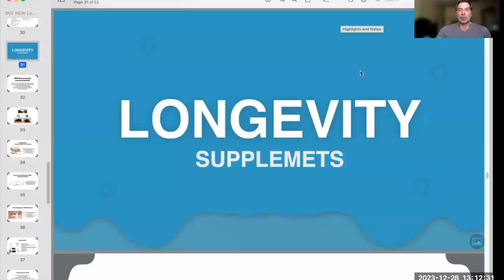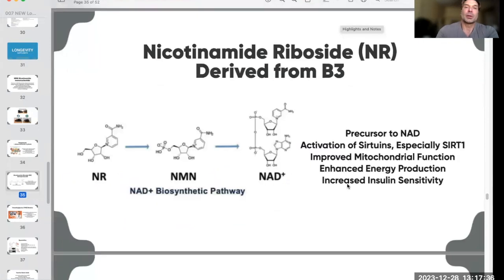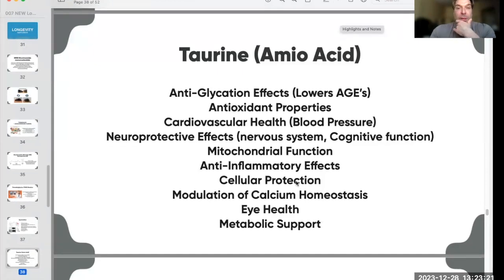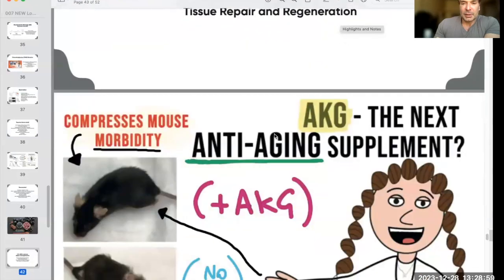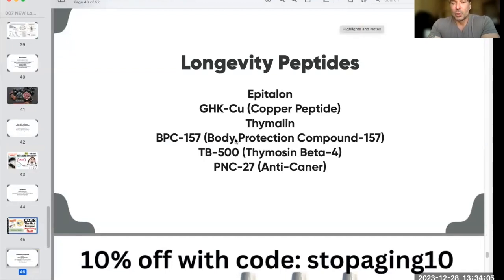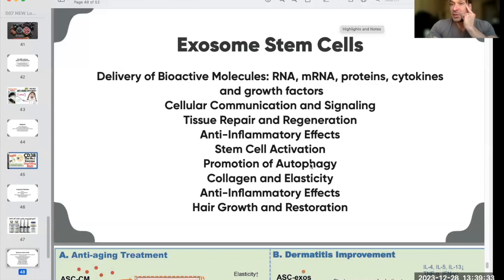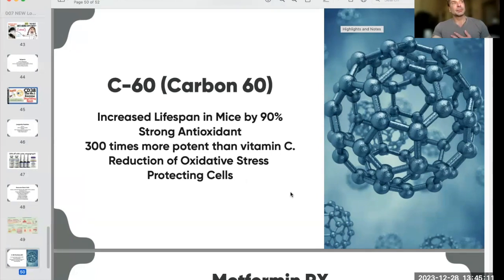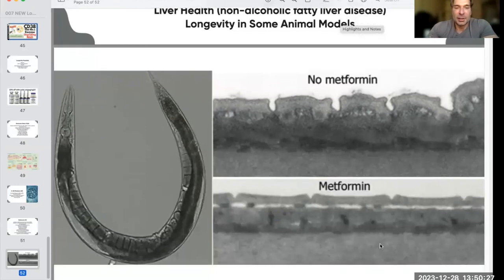Top Science-Backed Longevity Supplements for Anti-Aging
Top Science-Backed Longevity Supplements for Anti-Aging: NMN, Resveratrol, Spermidine, & More

Looking for the best supplements to enhance longevity and slow aging? In this video, I’ll break down the top longevity supplements according to science, including NMN, Resveratrol, Spermidine, CA-AKG, Peptides, and more. Discover how these supplements can optimize your health, improve cellular function, and potentially extend your lifespan.

Whether you’re new to anti-aging or a biohacking enthusiast, this guide will provide you with the latest scientific insights on supplements that really work.

What you’ll learn:

    The benefits of NMN and NR for cellular energy and longevity
    How Resveratrol and Polyphenols support anti-aging
    The role of Spermidine, CA-AKG, Taurine, and Fisetin in longevity
    Cutting-edge supplements like Peptides, Exosomes, and C-60
    Why Metformin and TMG are gaining attention for age-related health

Get ready to take your longevity journey to the next level with these powerful, science-backed supplements.

 If you're interested in achieving glowing, youthful skin, don’t miss out on my comprehensive Skin Rejuvenation eBook!